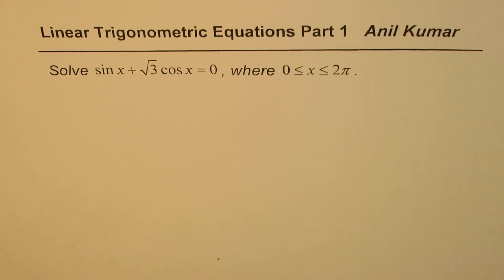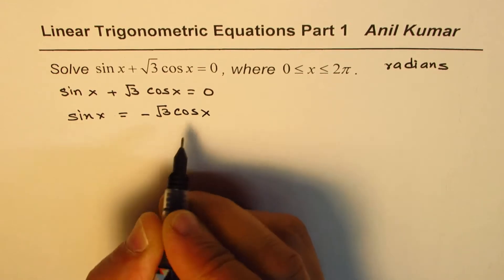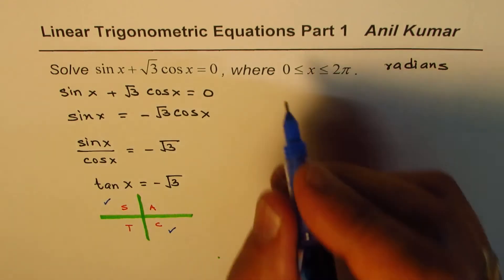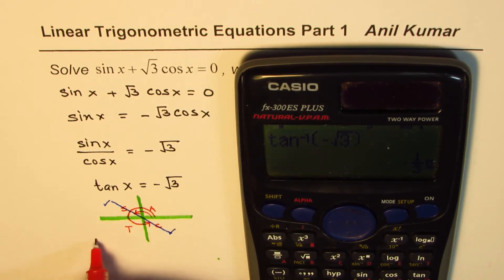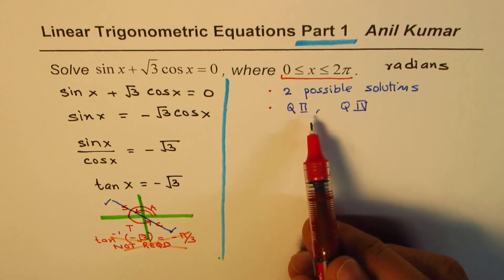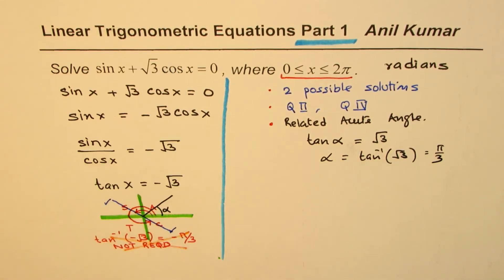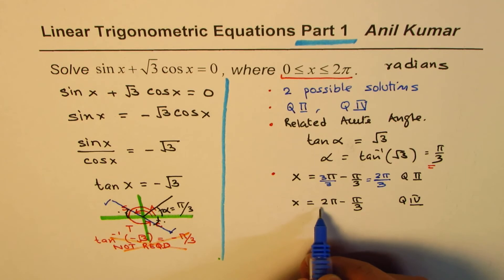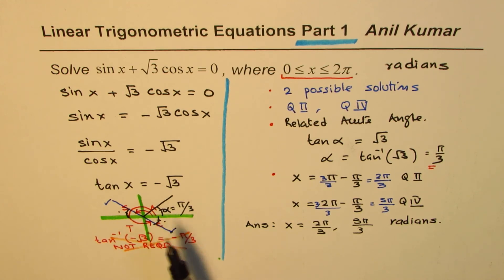Steps to Solve Linear Trigonometric Equation sinx + sqrt 3 cosx = 0